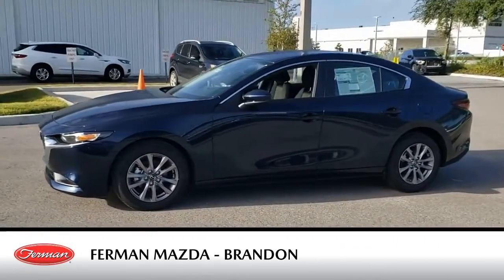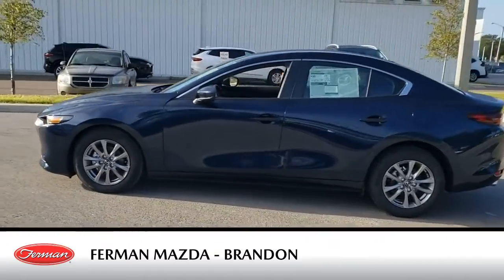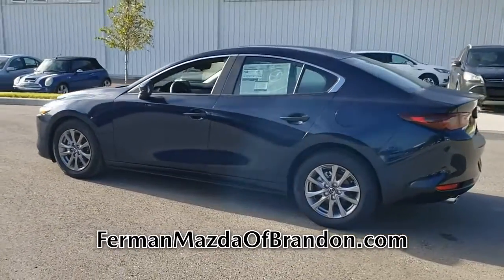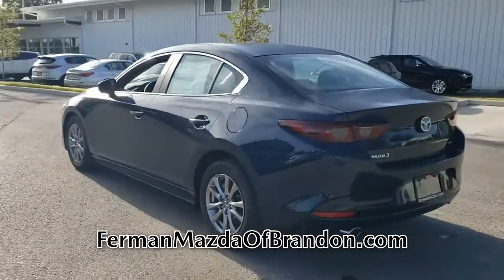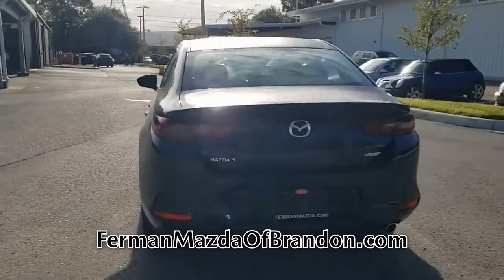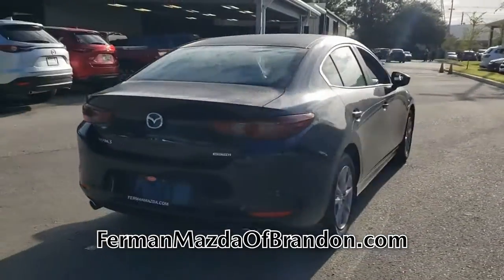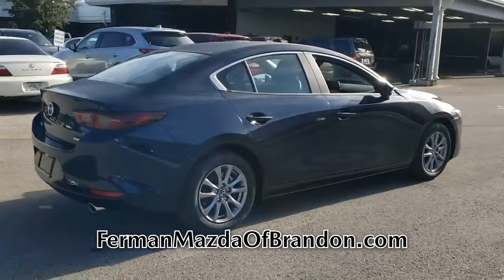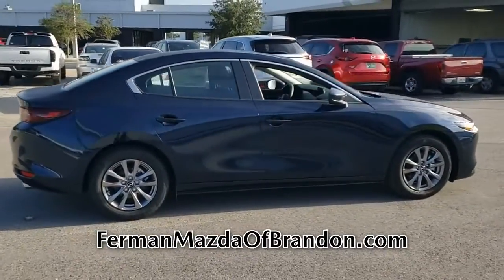NEW 2021 MAZDA MAZDA3 SEDAN 2.5 S FWD at Ferman Mazda Brandon (NEW)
This is a NEW 2021 MAZDA MAZDA3 SEDAN 2.5 S FWD offered in Brandon Florida by Ferman Mazda Brandon (NEW) located at 9809 Adamo Drive, Brandon, Florida